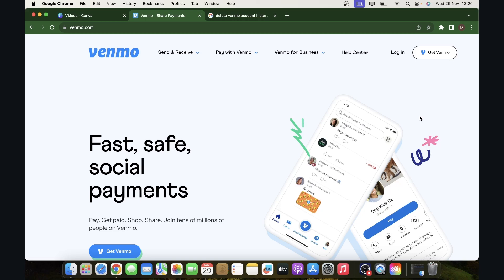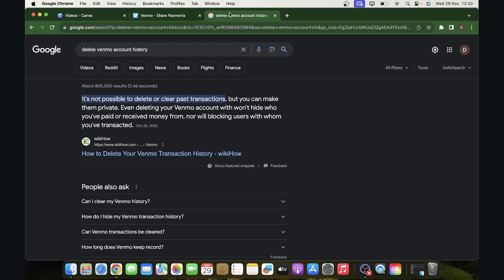How to Delete Venmo Account History (2023)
How to Delete Venmo Account History

If you are looking for a video about how to delete venmo account history, here it is! In this video I will show you how to delete venmo account history. Be sure to watch the video to the very end because you will learn how to delete venmo account history. That's easy and simple to do from your phone or computer.